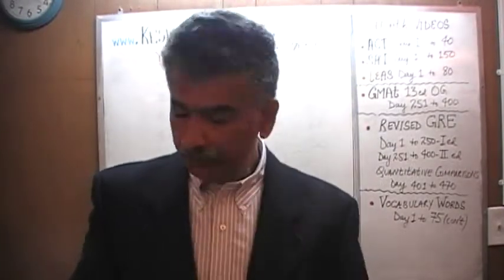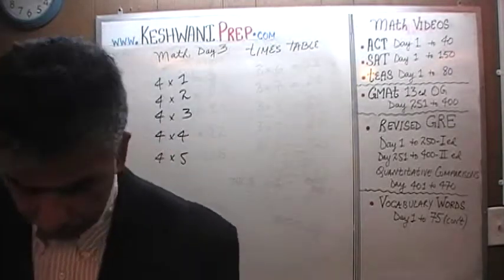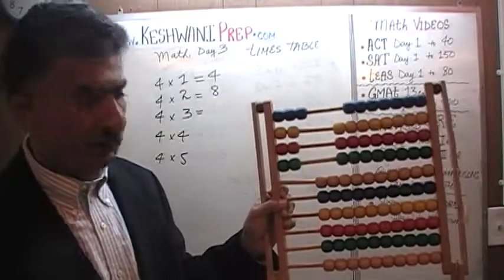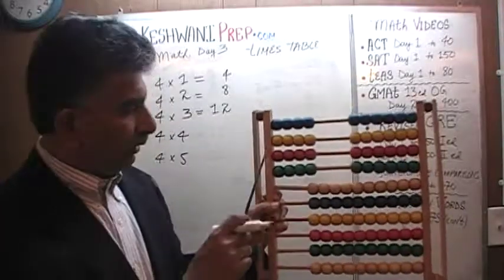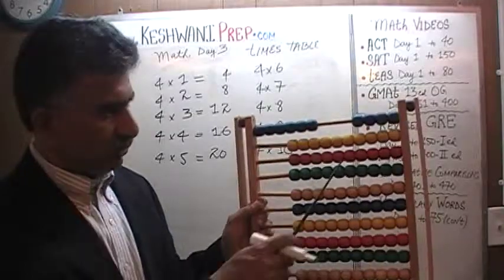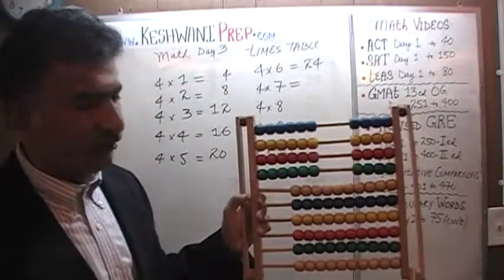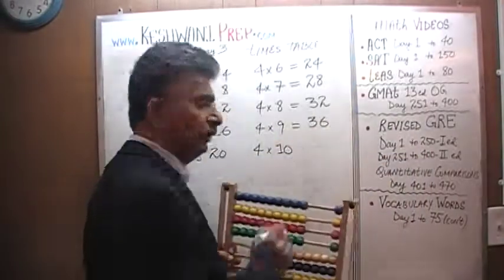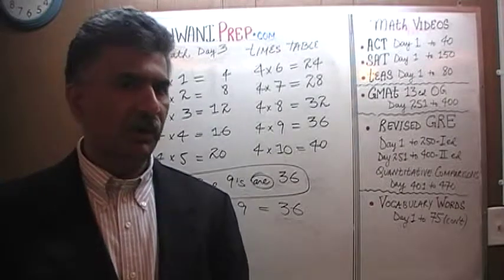4's Times Table, Day 3, Basic Math for GRE, GMAT, TEAS, SAT, ACT Online Prep Tutor Keshwani